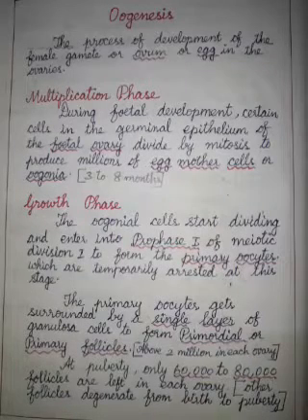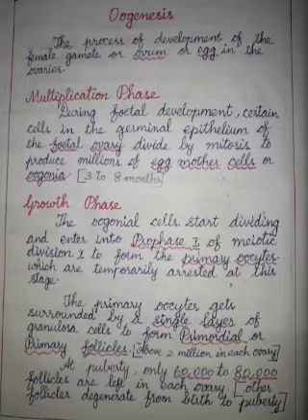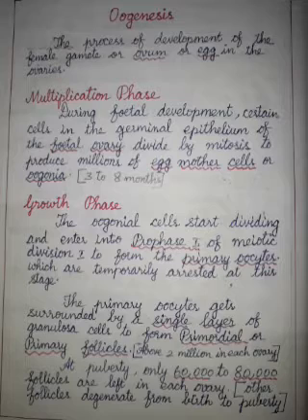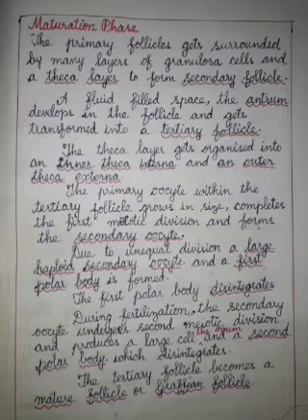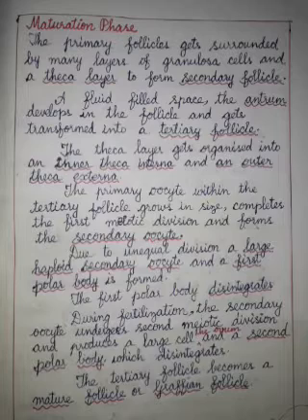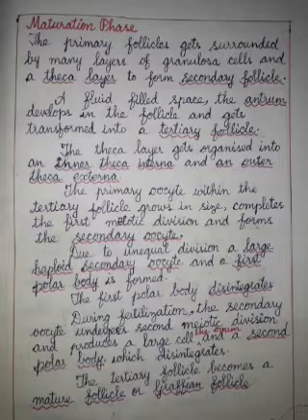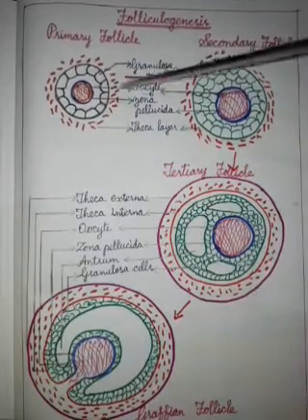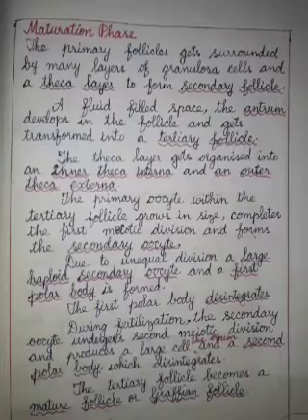12std Bio Zoology Chapter. 2Human Reproduction Part. 8 (Oogenesis)